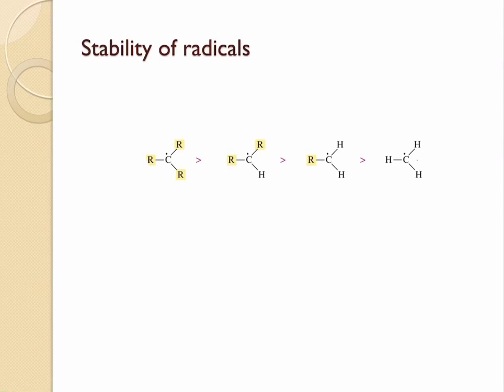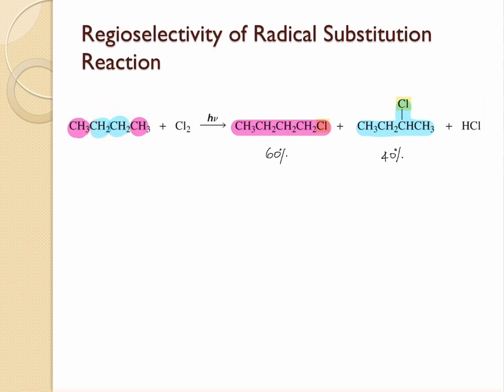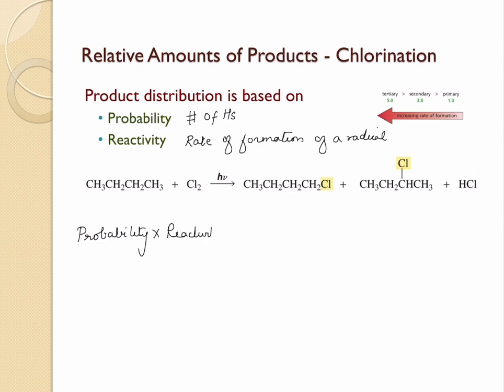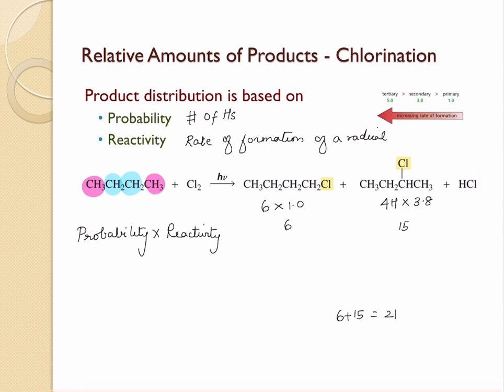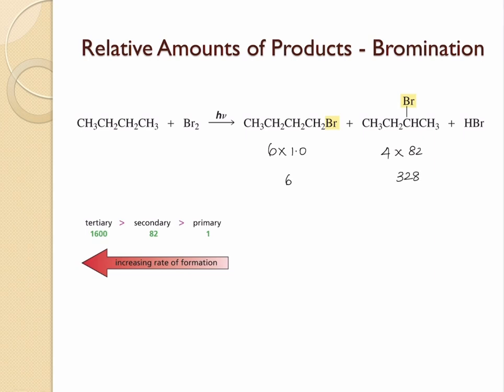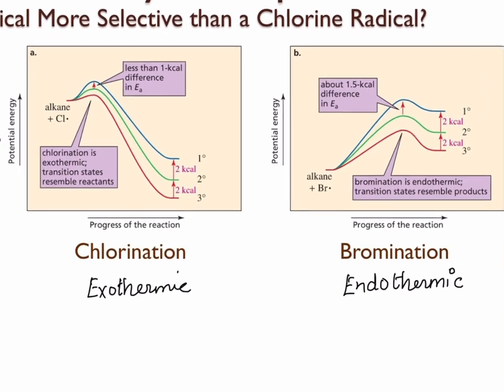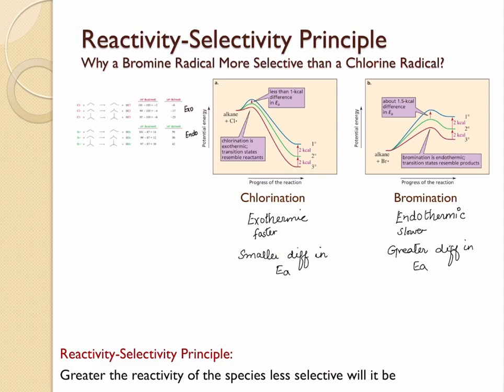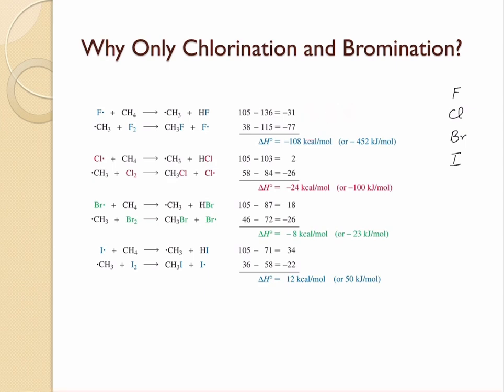Reactivity Selectivity Principle : halogenation of alkanes